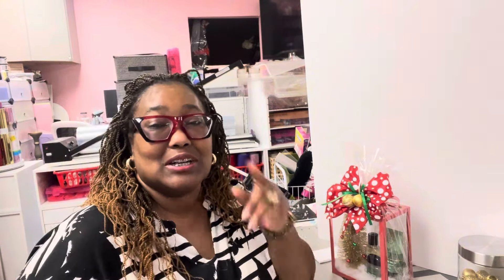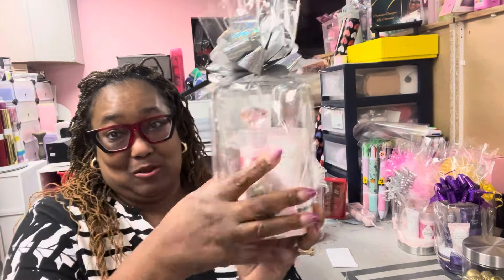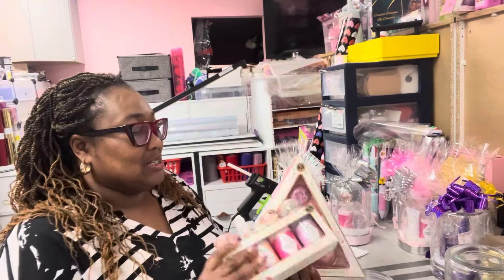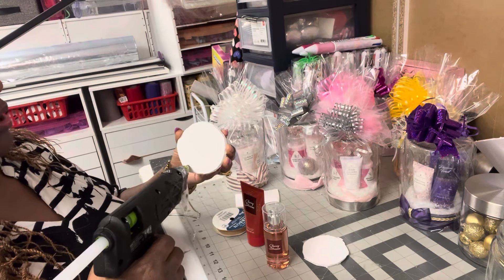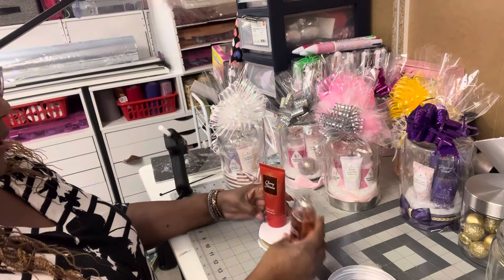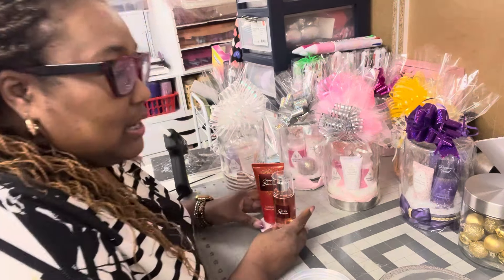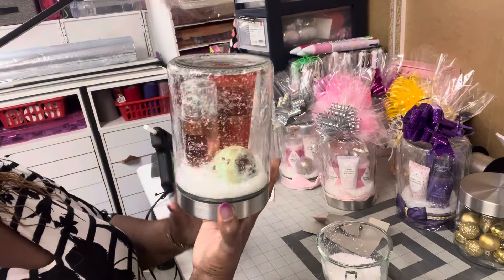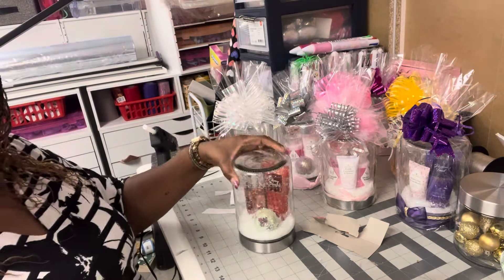Three Easy Gift Ideas#christmas